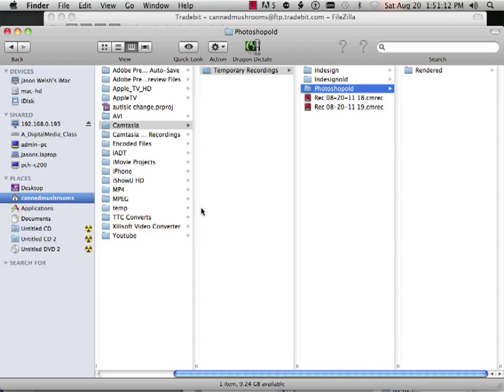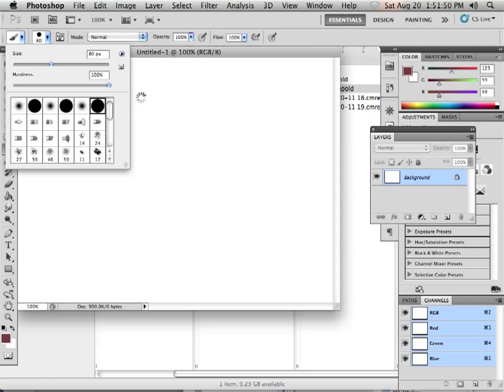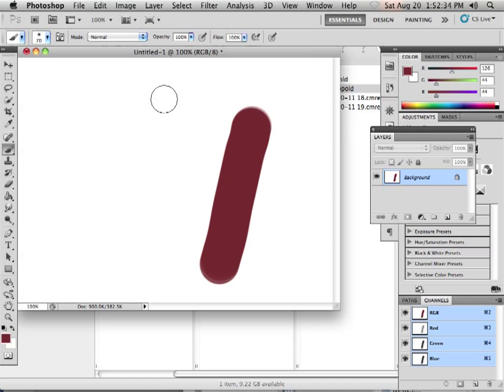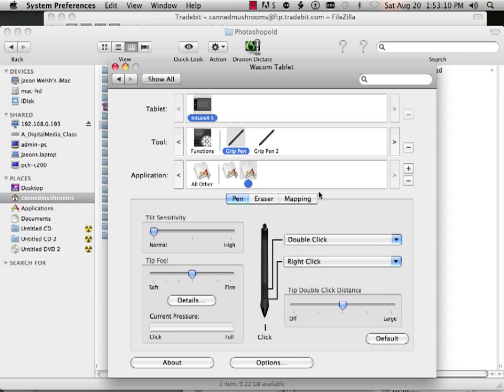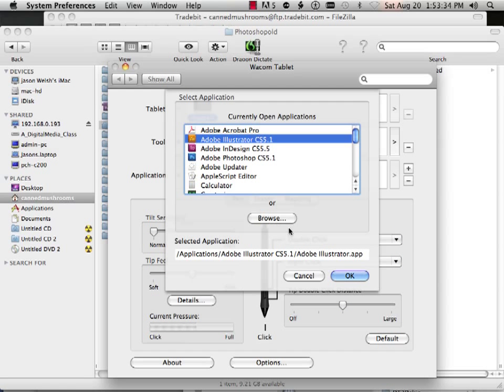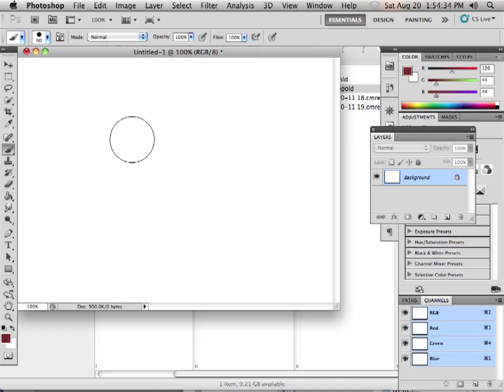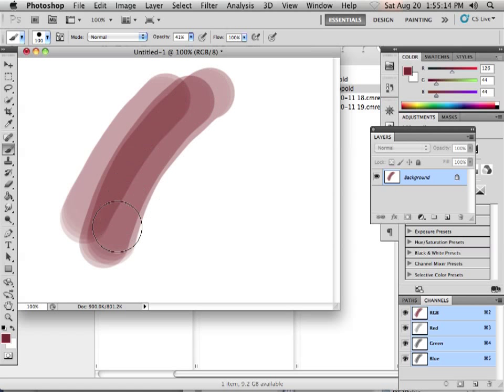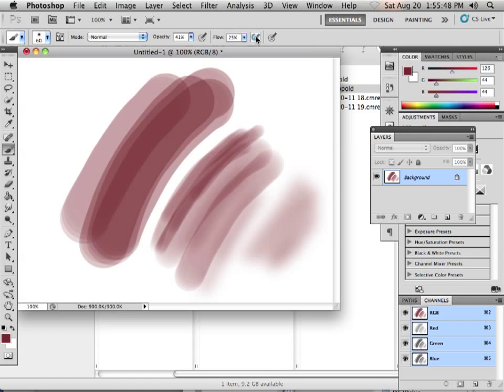0101 The brush tool_h264.mov